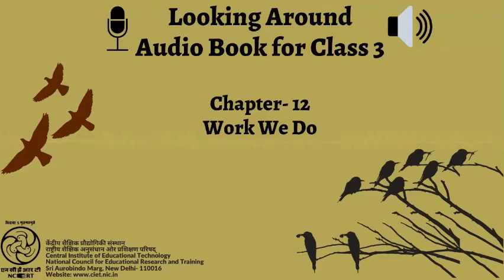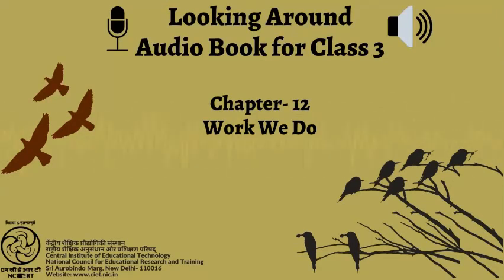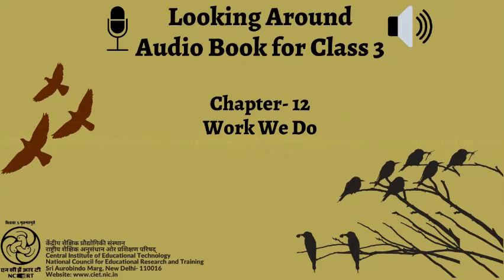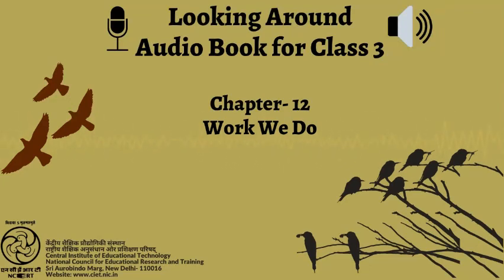Chapter 12 Work We Do